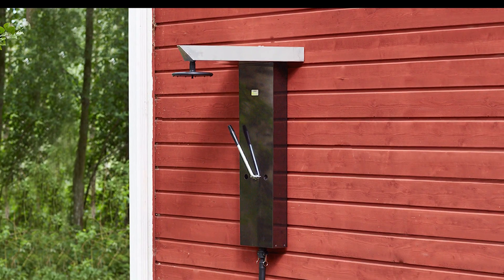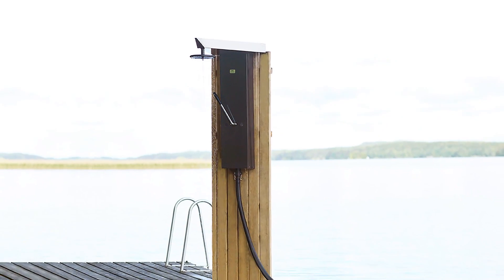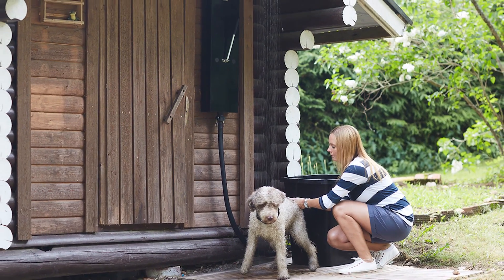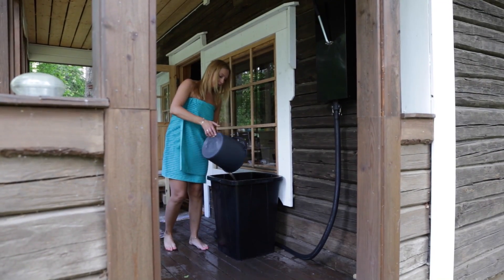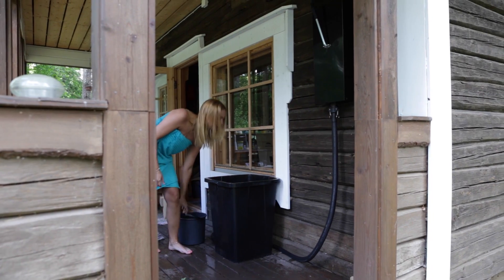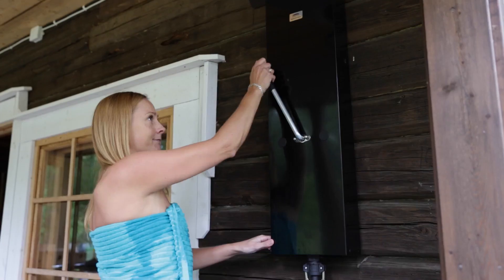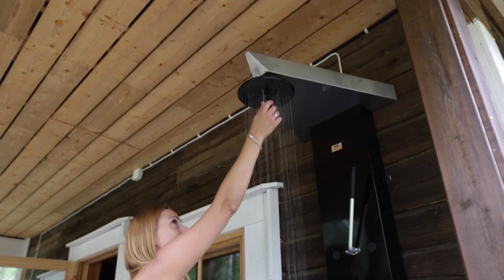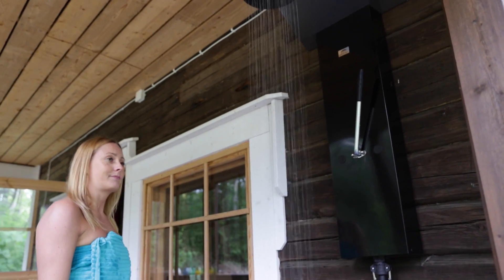Nature Shower off-grid shower system - Basic | Finnmark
The Nature Shower is the perfect solution to getting an off-grid shower system. This is the ideal product for anyone looking to install a shower in the garden, at a glamping site, on patio, in outdoor buildings, on beaches, on construction sites, at festivals, near to or in a garden sauna/outdoor sauna cabin, in an off-grid location, anywhere you want. The Nature Shower is simple to use, using a hand pump to move water into a header tank, for an easy, over-head shower.